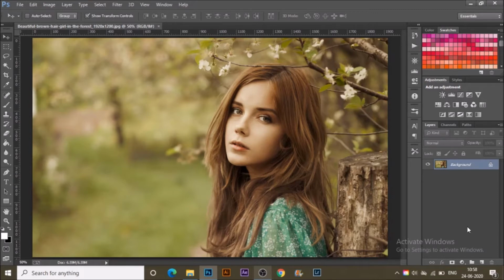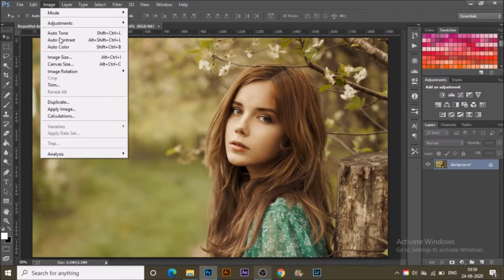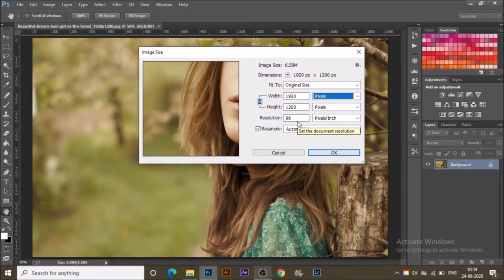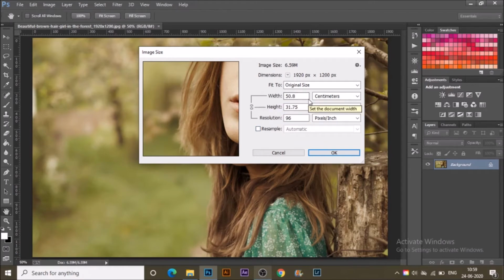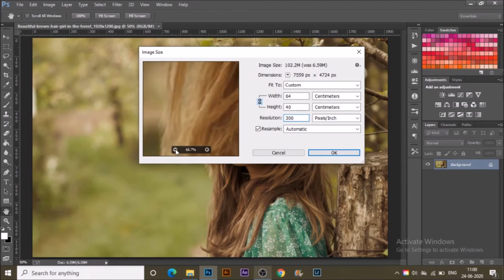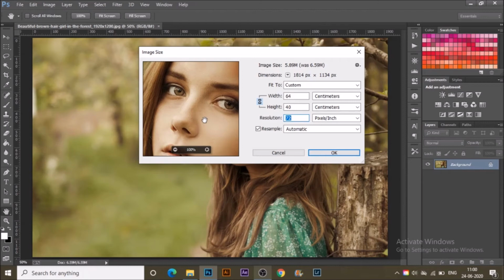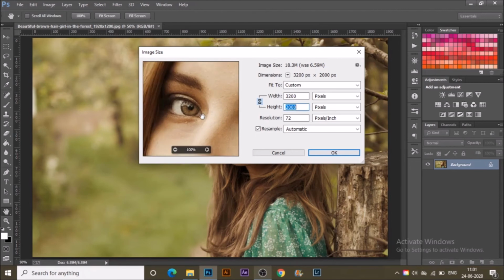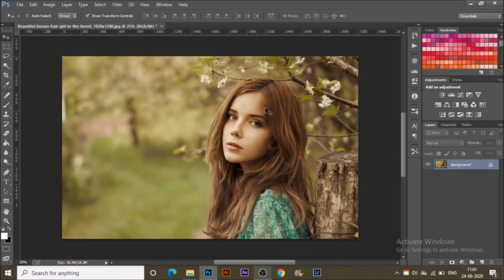How to Resize Images in Photoshop - THE RIGHT WAY!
Hey! Understand Workspace, Tools, Panels, Windows in Photoshop workspace.
Photoshop for Photographers - Perfect for beginners
If you want to learn more about Photo Editing in Photoshop - Brush up your basics & have clear idea of making fantastic Photograph Edits - with ths fun FREE Course - DAY 1 - DAY 30 - Lets begin!